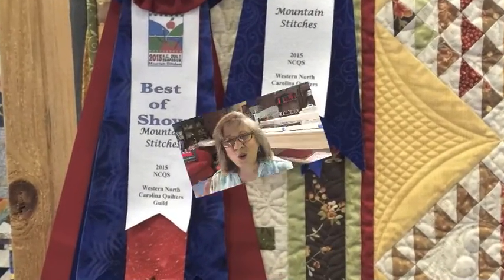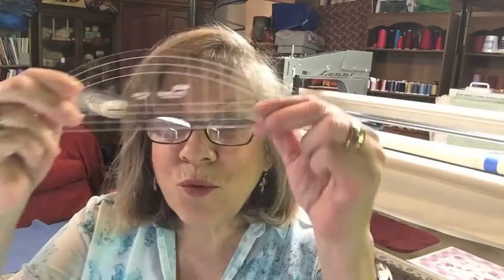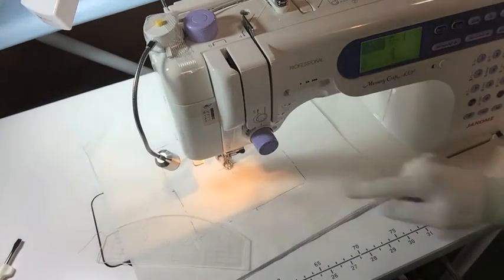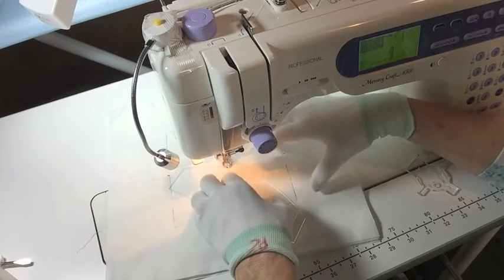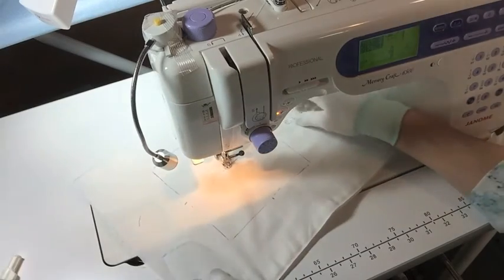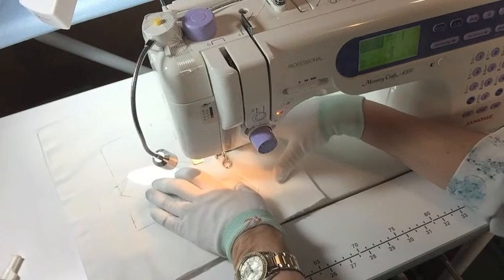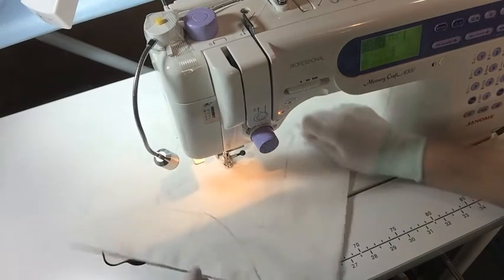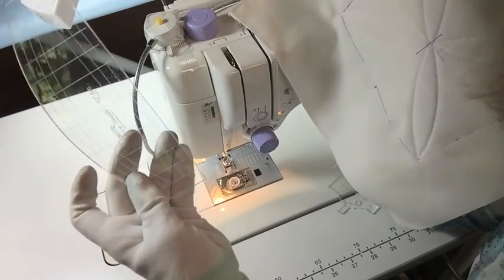Using Rulers on Your Home Sewing Machine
Ruler work on your home sewing machine